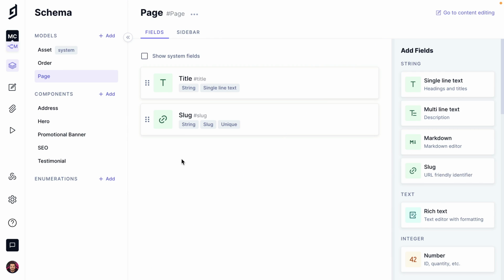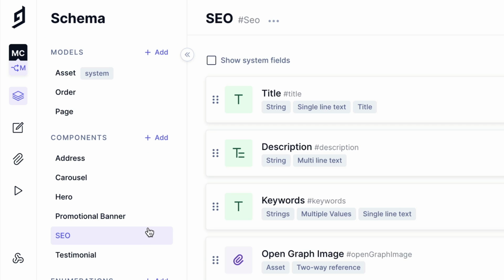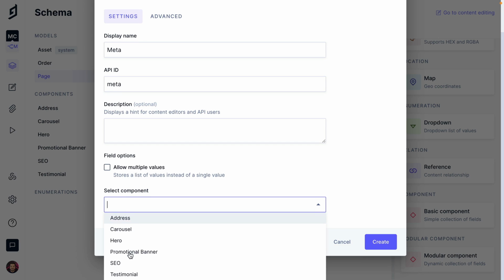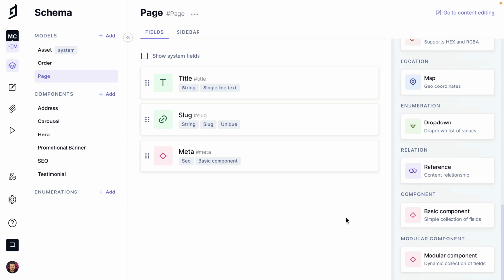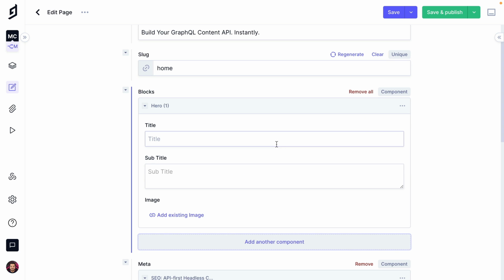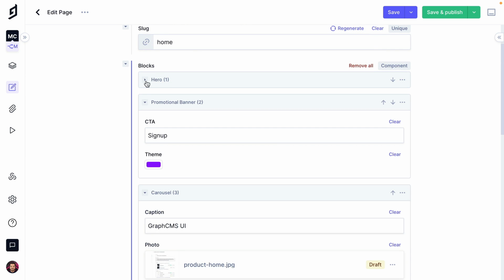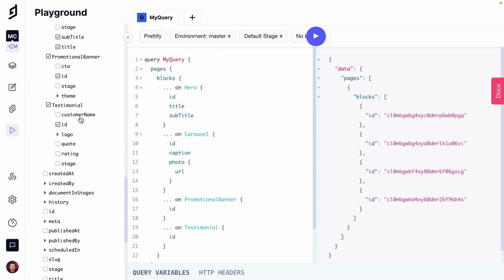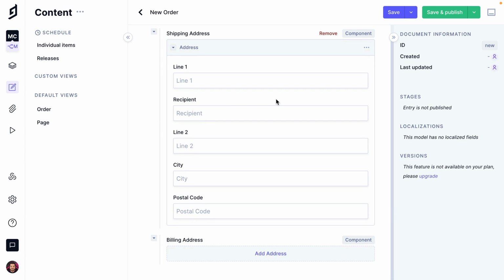Introducing Components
Learn how to create and configure Components with GraphCMS.